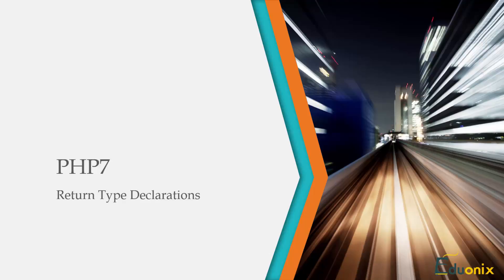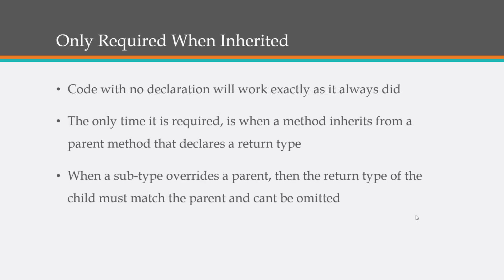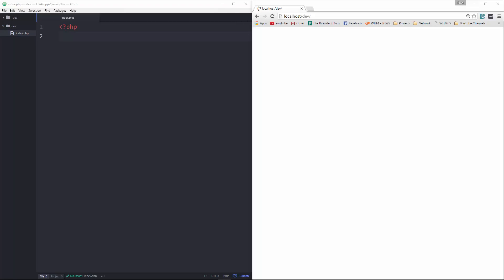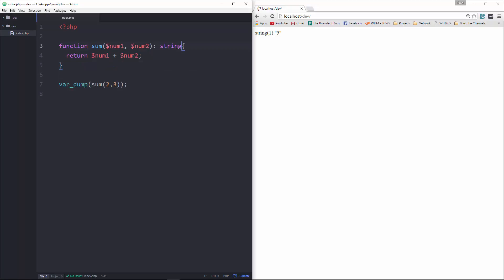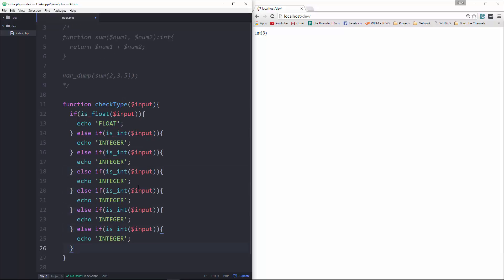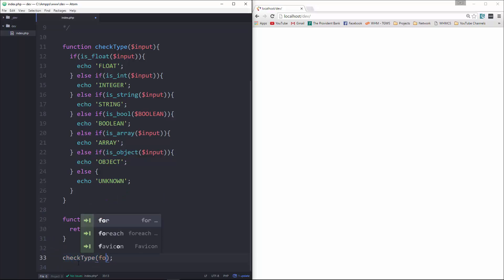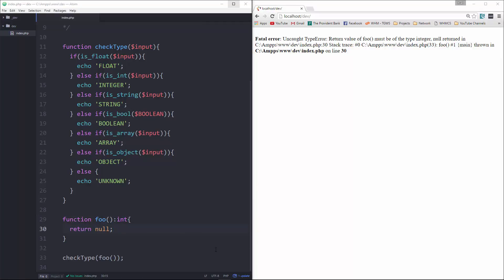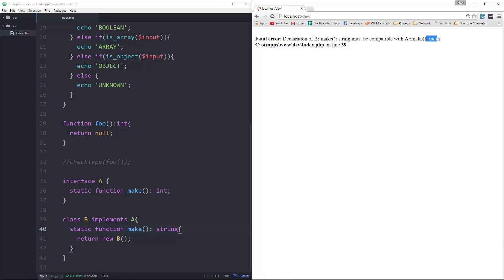Learn About Different Types of Declarations in PHP 7 - Part 2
In this video, you are going to learn about Return Type Declaration along with examples.